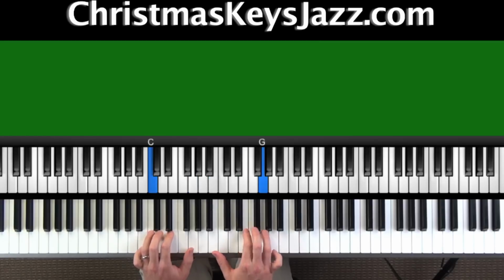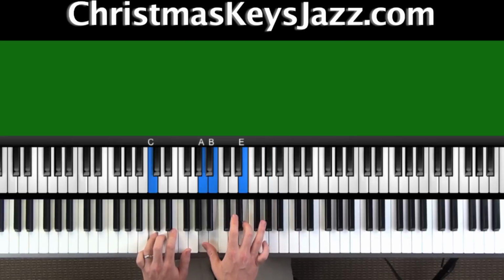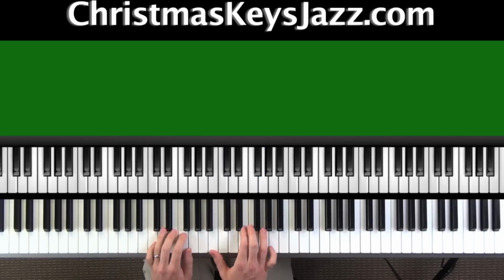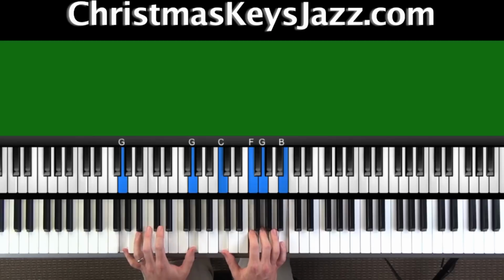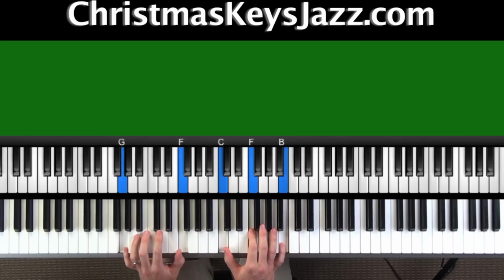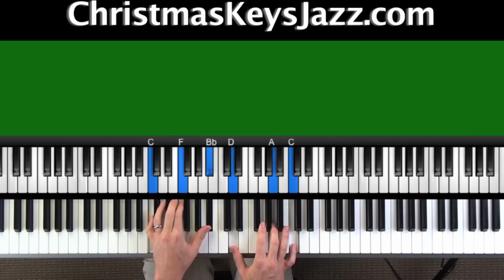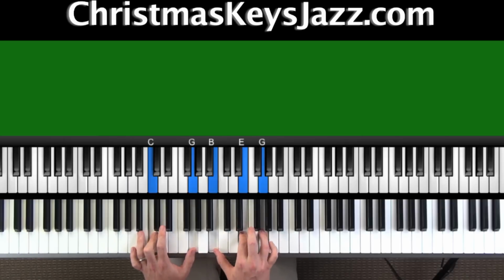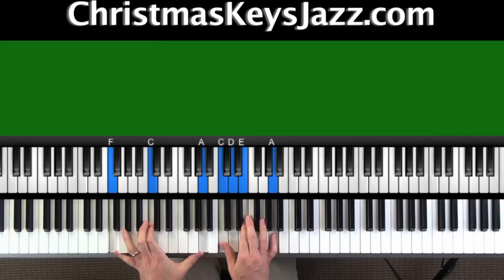ChristmasKeys Jazz Edition Clip #2 (Beginning of "Silent Night")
Join jazz instructor James Wrubel as he teaches you jazzy ways to play your favorite christmas classics. This is a small sample from "ChristmasKeys Jazz," which explores various ways to jazz up your christmas favorites like "O Christmas Tree," "Silent Night," and others.

-Accountability
-Discipline
-Proven & structured plan
-Practice plans
-Zoom lectures